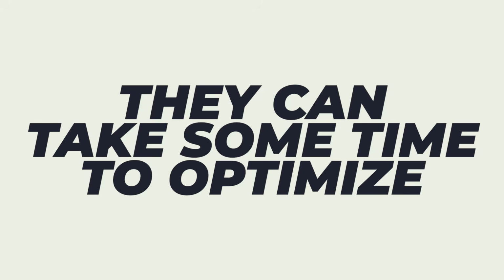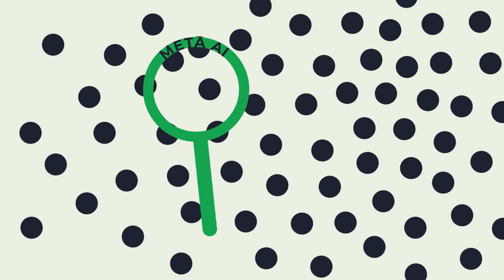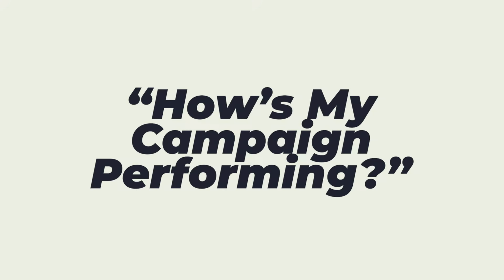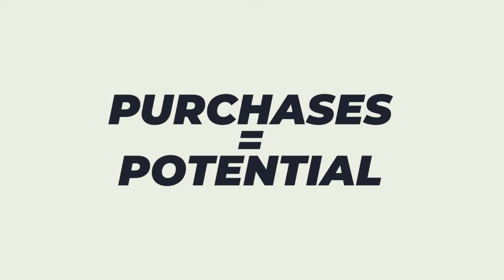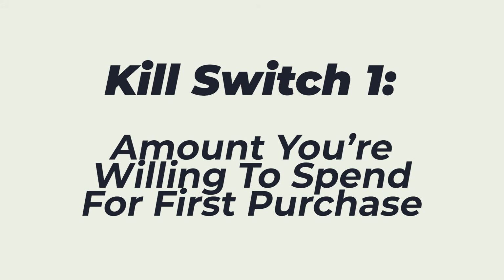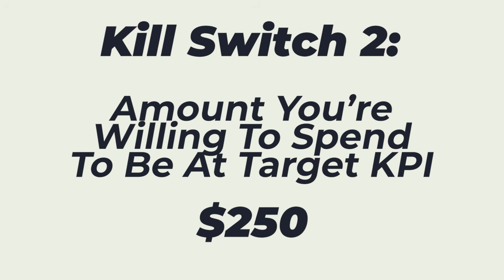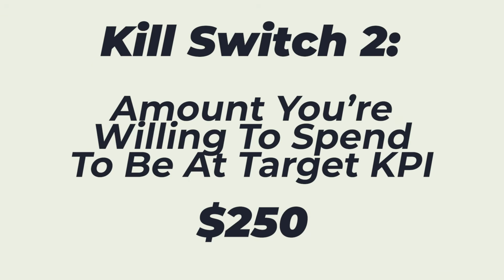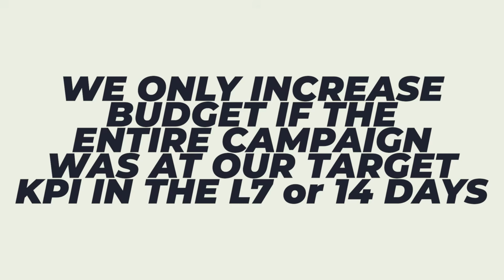How To Optimize And Scale Facebook's Advantage+ Campaigns (Complete Guide - 2024)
In this video, Josh will walk you step-by-step through the process of optimizing and scaling Advantage+ Shopping Campaigns (ASCs) – secrets that many keep under wraps.

From understanding the nuances of Facebook's machine learning to knowing when and how to adjust your campaign for maximum impact, this video is packed with insights.

We cover everything from the initial setup to advanced scaling techniques, ensuring your campaign not only takes off but also maintains stability and profitability over the long term. Perfect for those who have already set up their ASCs and are looking to take their performance to the next level.

🤔 How have you found your ASCs performing vs manual sales campaigns? Drop in the comments!

00:00 Introduction To Optimizing and Scaling ASCs
00:45 The Importance of Patience In ASCs
01:29 Campaign Level Decision Making
02:55 Step 1: TWO Kill Switch Thresholds
04:22 Step 2: Monitoring Trends
05:47 Step 3: Turning Off Underperforming Ads
06:57 Step 4: Injecting New Ads
07:49 Step 5: Adjusting Budgets & Scaling Strategies
10:43 Closing